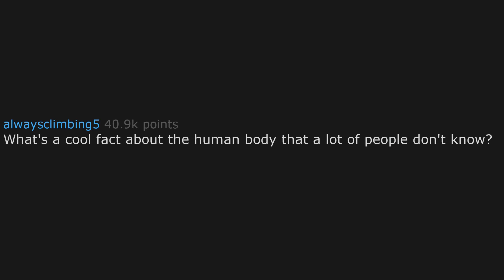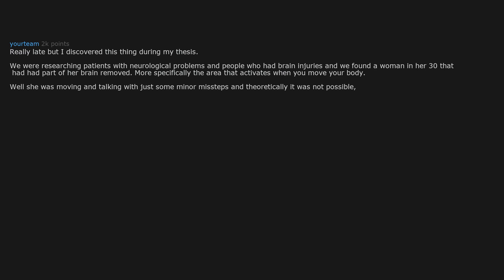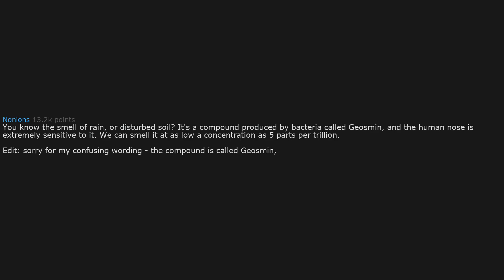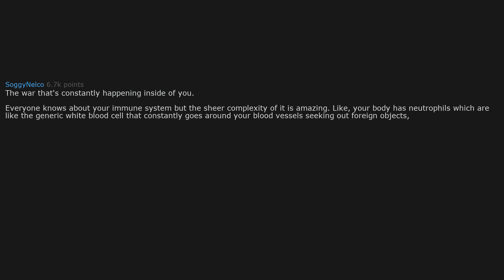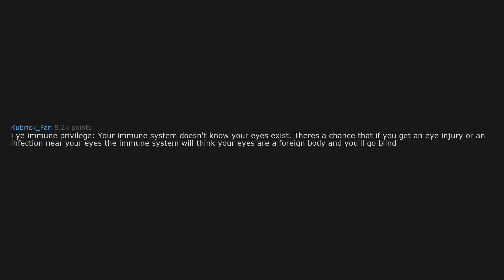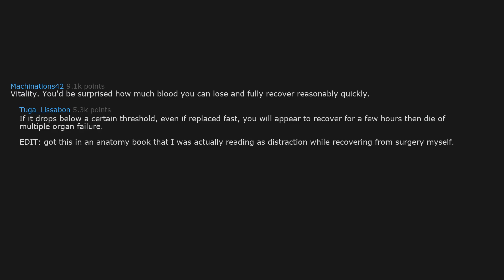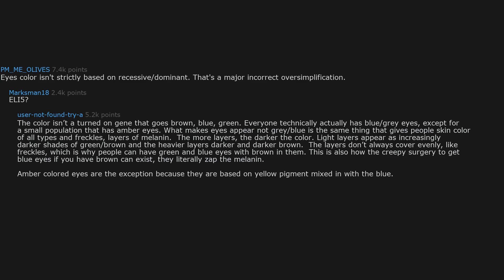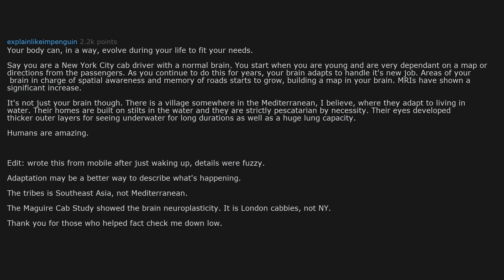Did You Know this Happens to your Body? Extraordinary Facts about the Human Body (r/AskReddit)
Today's Video: What'S A Cool Fact About The Human Body That A Lot Of People Don'T Know?